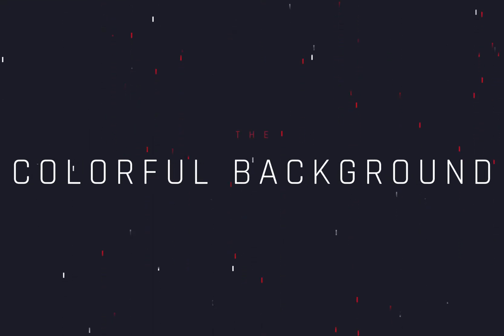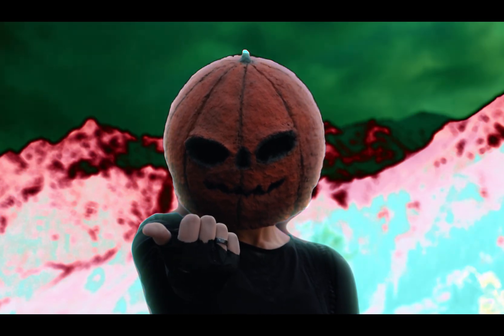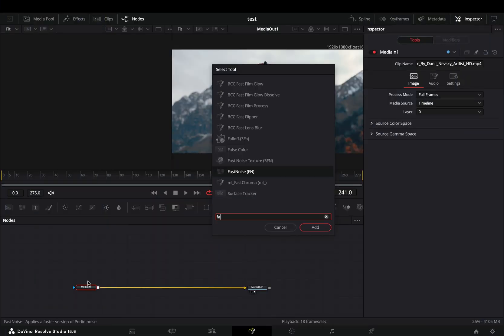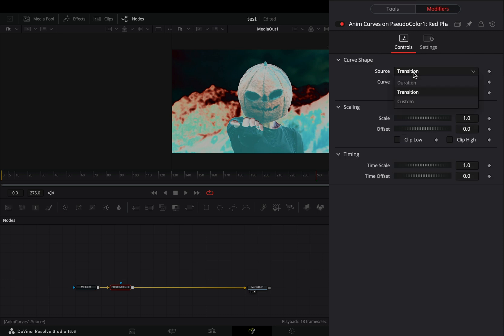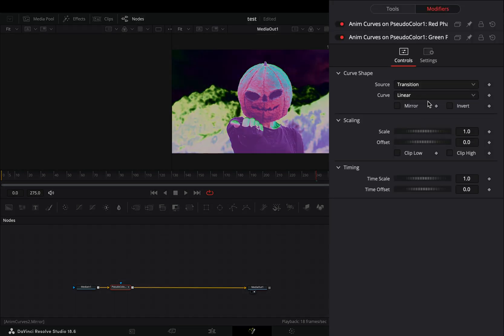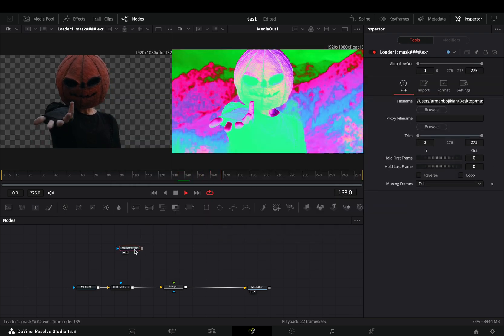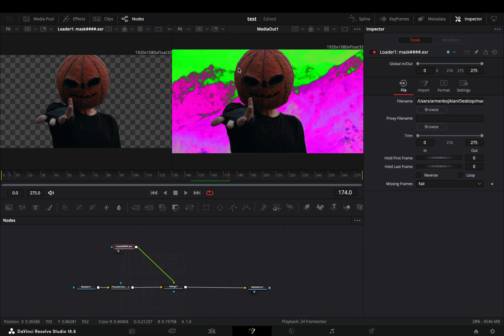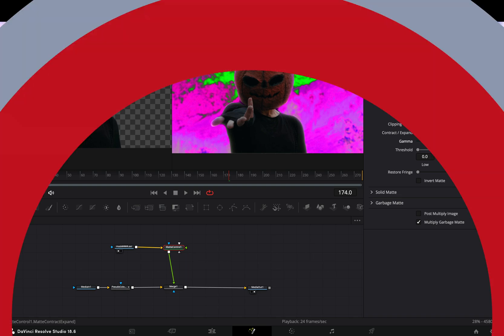The Colorful Background Effect | DaVinci Resolve | Magic Mask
How to make the colorful background effect in DaVinci resolve fusion page.

You can send them here :

BTC : 1Ecg6F8UnFHnVxsKhbkecqtge11vBhqS5
ETH: 0xB643C1C8B6C75bcB3426F40f8514CB89Fc294abC